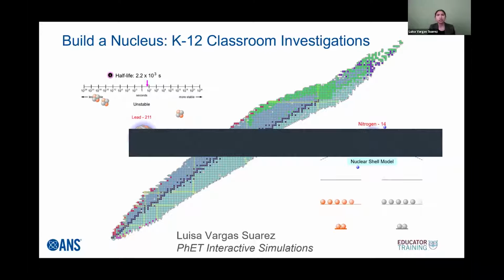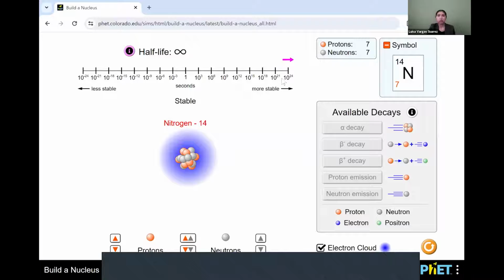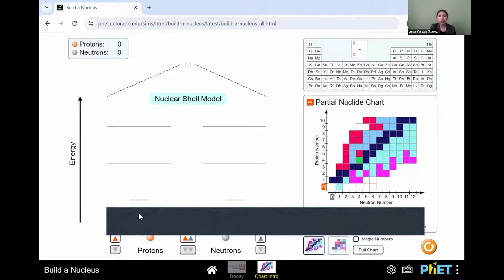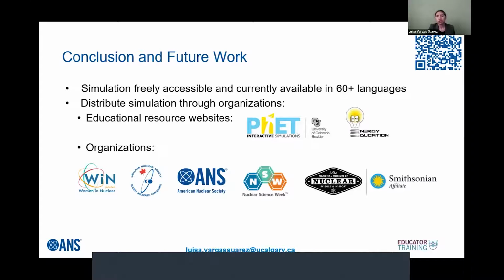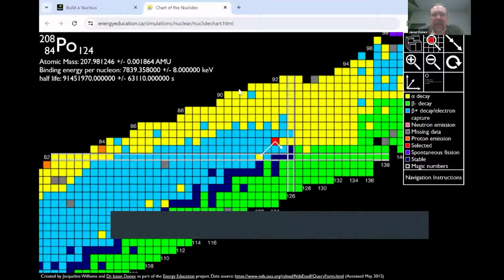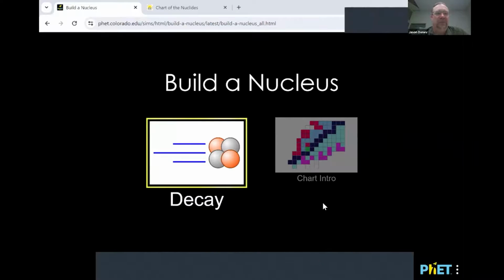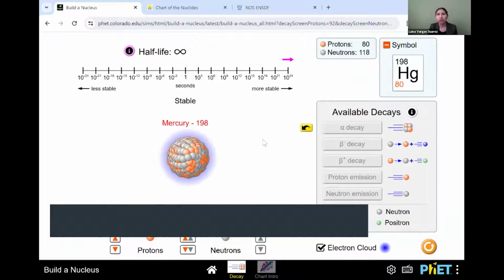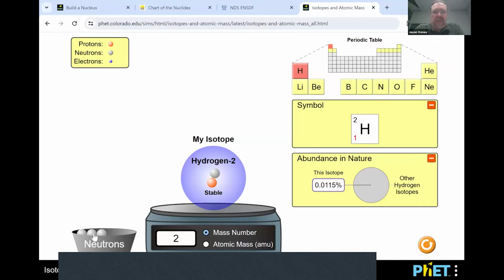Build a Nucleus: K-12 Classroom Investigations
Take your students to the center of the atom with Build a Nucleus, a new simulation from the University of Colorado Boulder’s PhET Interactive Simulations. Join us for a special K-12 educator training webinar on Build a Nucleus featuring its creator, Luisa Vargas Suarez of PhET. Luisa will demonstrate Build a Nucleus’s capabilities as well as the classroom investigations and learning goals it supports. This webinar took place February 20, 2024.

Presenter:
Luisa Vargas Suarez

Moderator:
Jason Donev